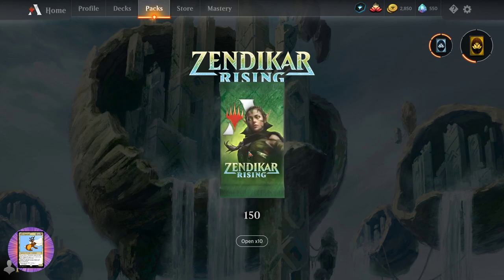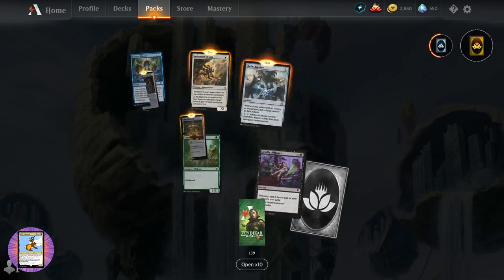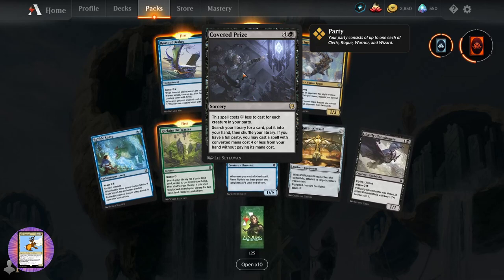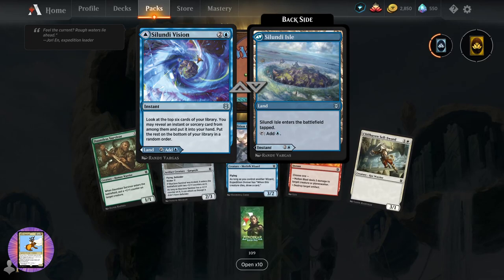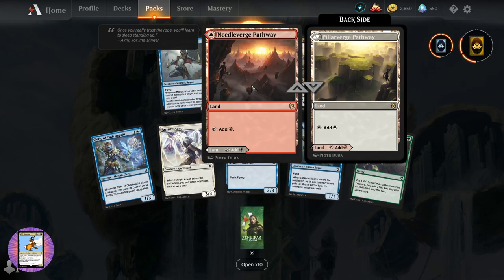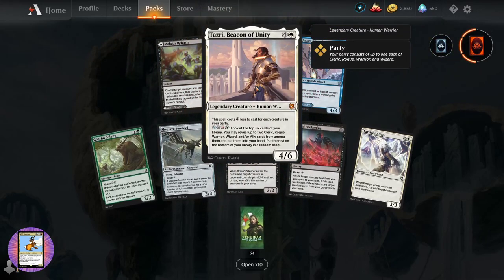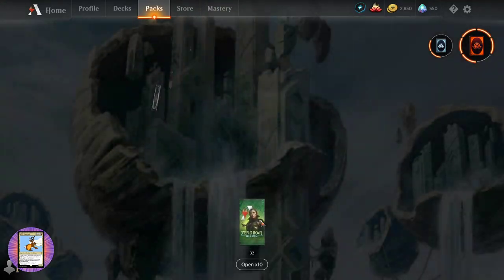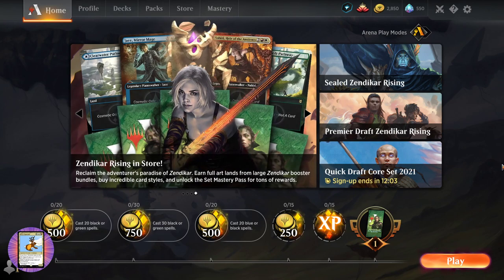Cracking 150 packs of Zendikar Rising!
Zendikar Rising has arrived in MTG Arena, so it's time to crack some packs!